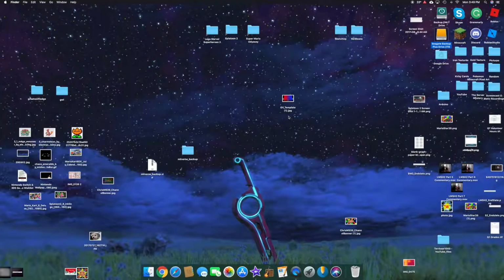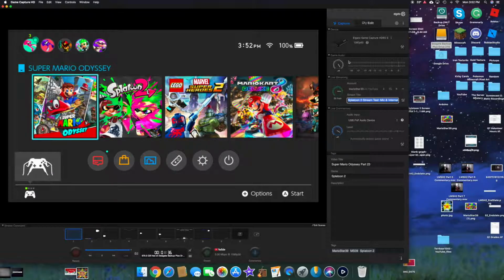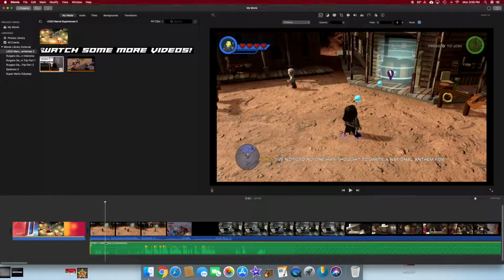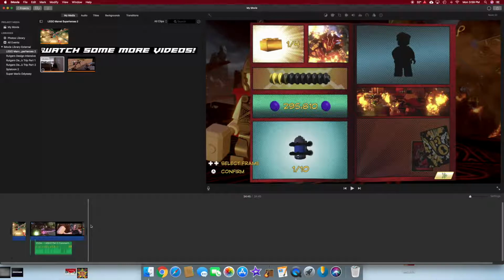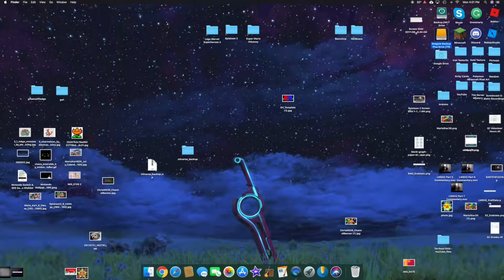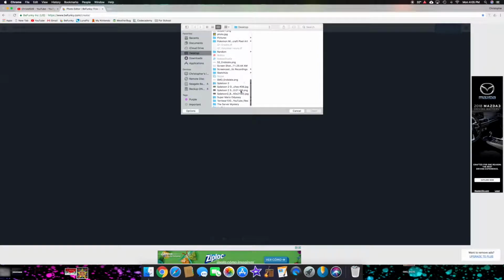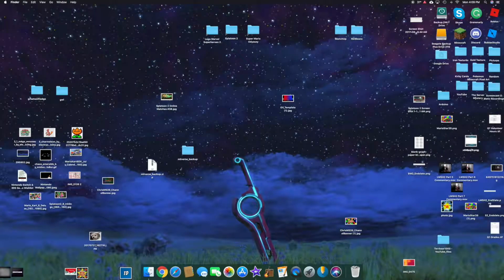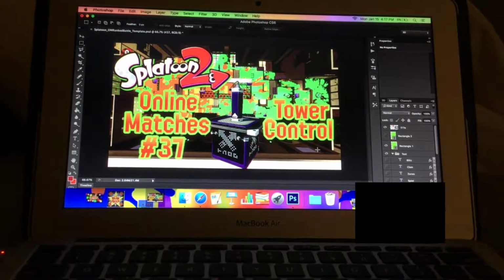175 Subscribers Special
I reveal how I record, edit and create thumbnails for videos.
(As of 2018, this way I made my thumbnails is outdated)

Artist: M3rlin